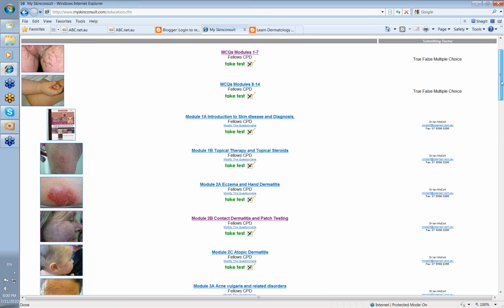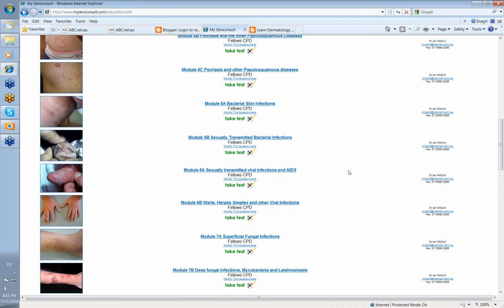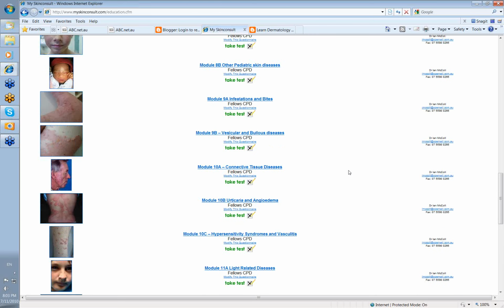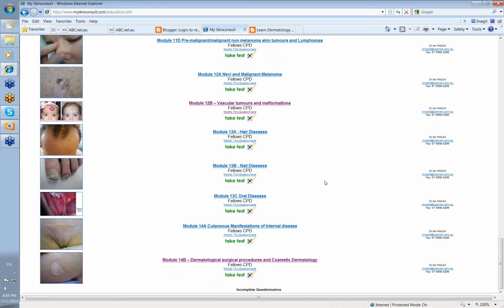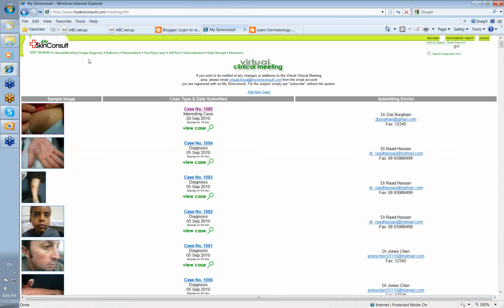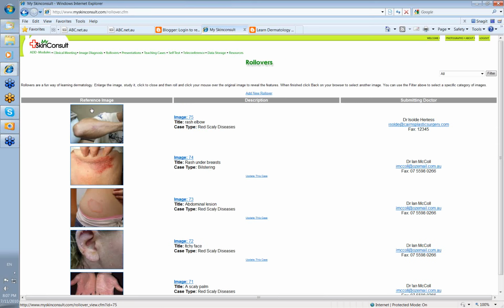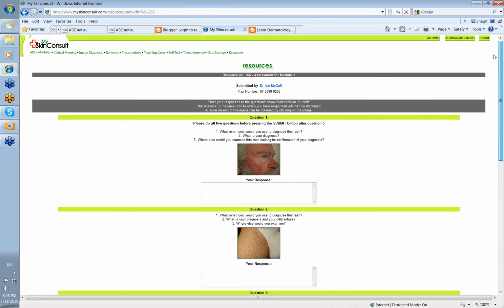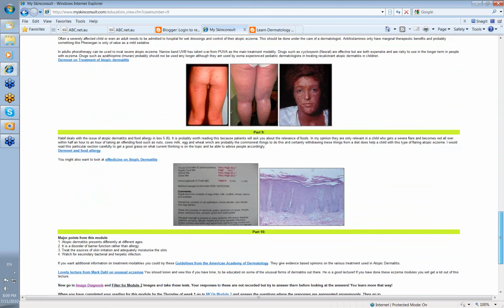Dermatology Diploma Webinar